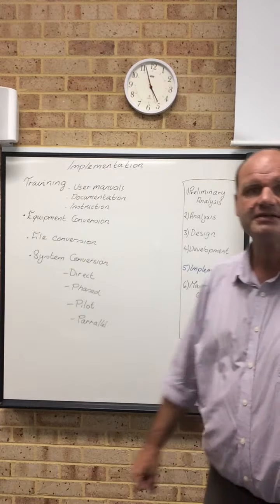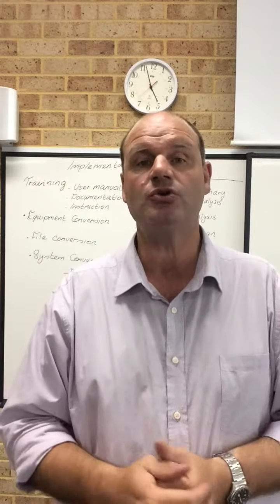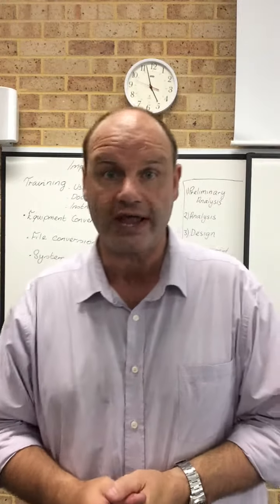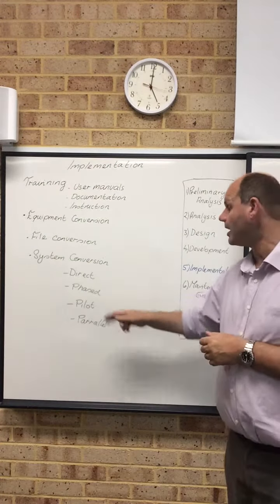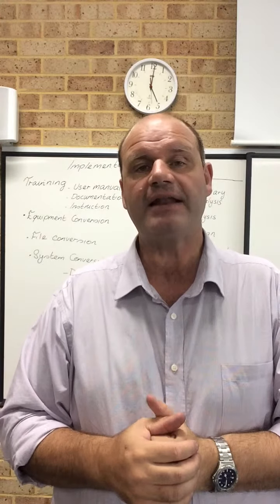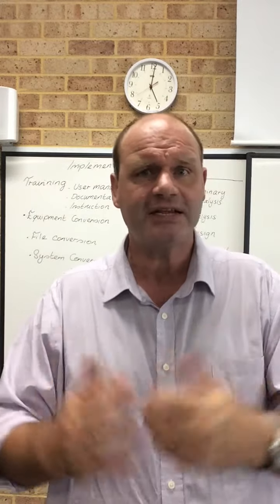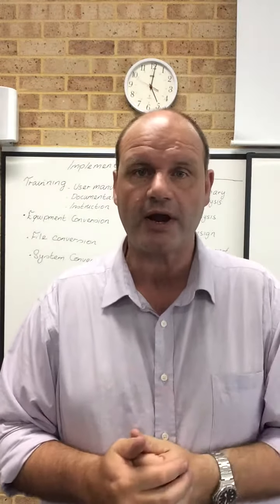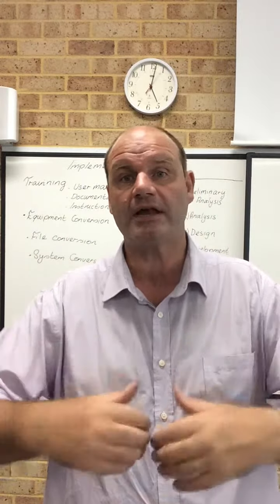System Analysis: Lesson 34 Implementation Stage